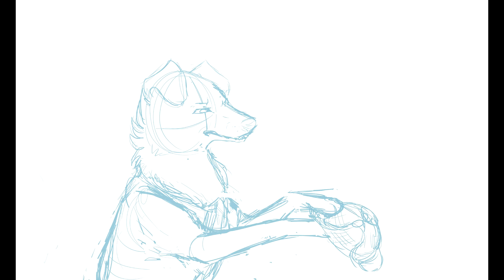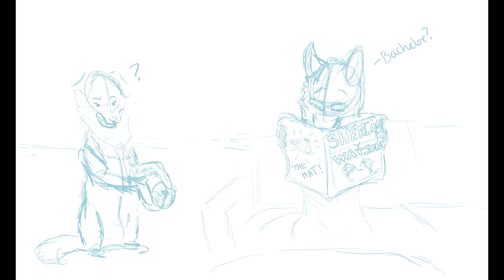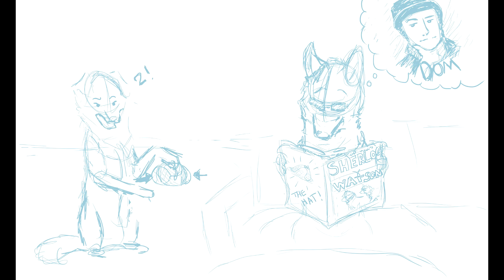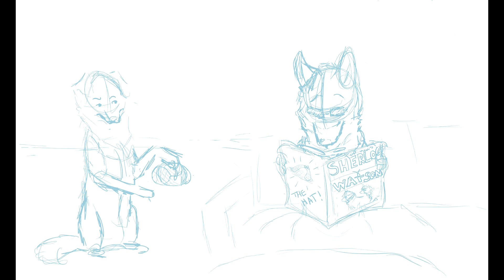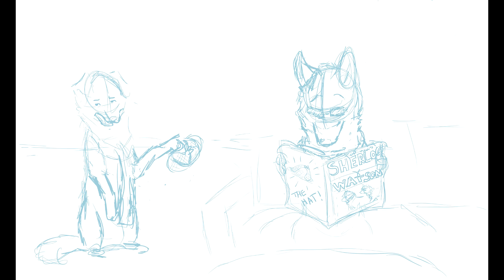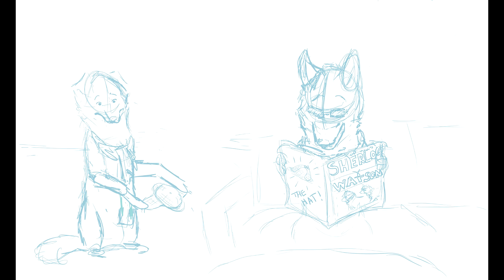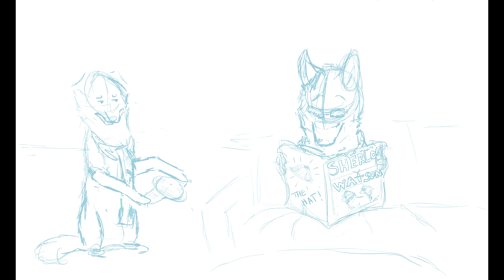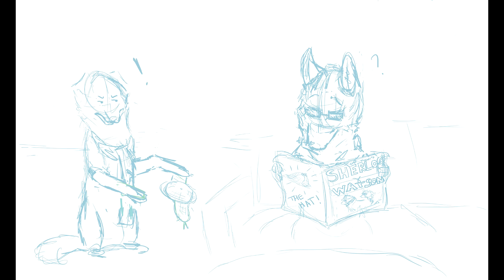The Hat - Sherlock and Watson(Cherie and Lillian) animation WIP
(: so this is still very rough..but I just loved this scene from Sherlock and had to animate it!
anyways..as to what is happening : Watson is reading the news paper, the story is on "Sherlock and Watson" , sherlock sees that he is wearing "the hat" in all the photos and hes not to happy about it. As watson continues to read the paper he sees that they assumed that he was a bachelor, which hes not to happy about either.
p.s HD is your friend, it helps you to see! :D